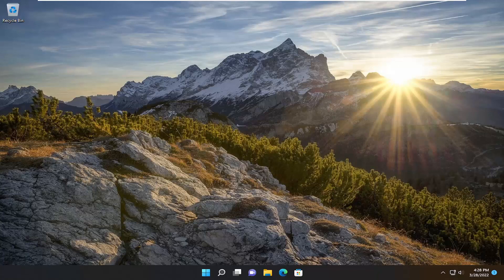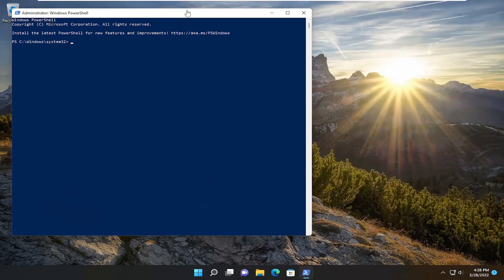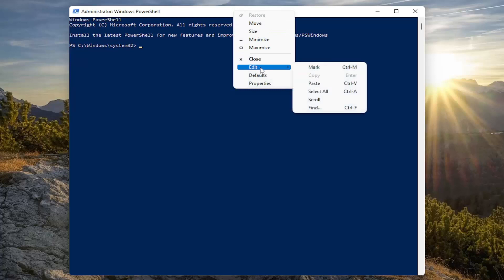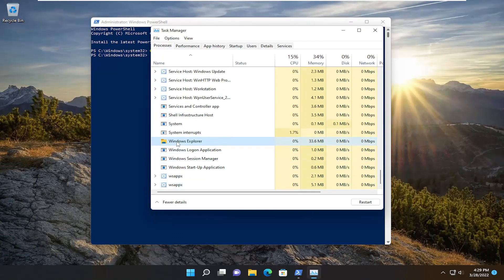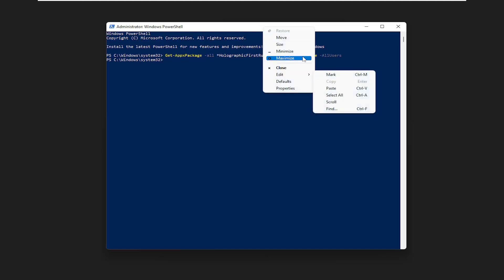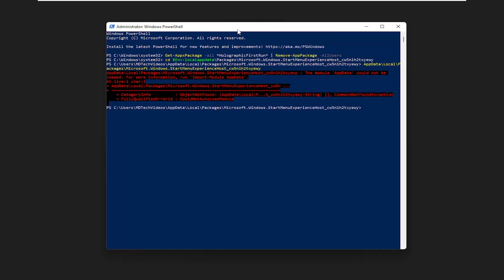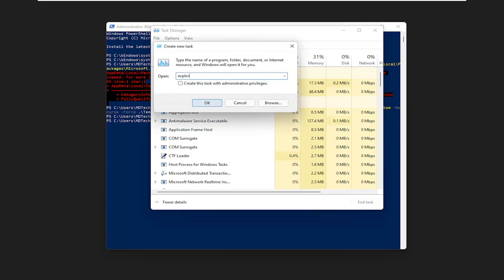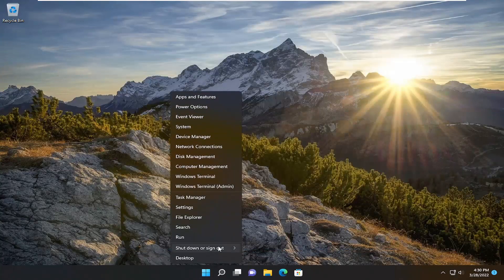How To Remove ms-resource:AppName/Text entry in Windows Start Menu [Tutorial]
Commands Used:
Get-AppxPackage -all *HolographicFirstRun* | Remove-AppPackage -AllUsers

cd $Env:localappdata\Packages\Microsoft.Windows.StartMenuExperienceHost_cw5n1h2txyewy

AppData\Local\Packages\Microsoft.Windows.StartMenuExperienceHost_cw5n1h2txyewy

Remove-Item -Recurse -Force .\TempState\

Some Windows 11/10 users have reported seeing ms-resource:AppName/Text mutant/rogue entry on Start menu after upgrading to later versions of Windows 10. In this tutorial, we describe what this item is and how to get rid of it.

Many windows 11 & Windows 10 users are reporting that there is an entry in start menu in windows 10 named  ms-resource:AppName/Text. Many windows 10 users are confused about it and have no clue about this entry. This entry looks like the trace of a Microsoft.Windows.HolographicFirstRun application of windows 10 which could not get removed in the subsequent updates of windows 10. If you are also a windows 10 user affected by this, here is a complete solution to get rid of this entry from start menu.